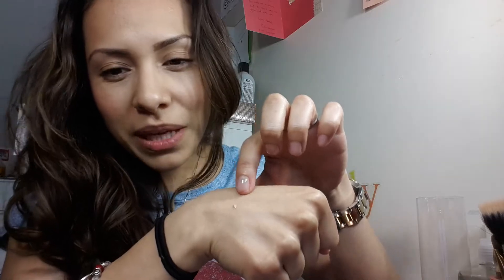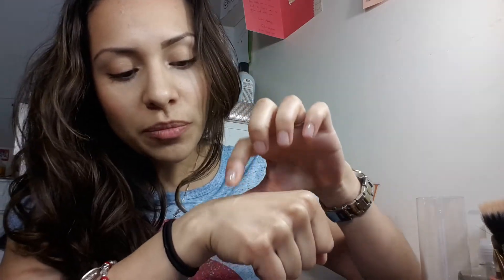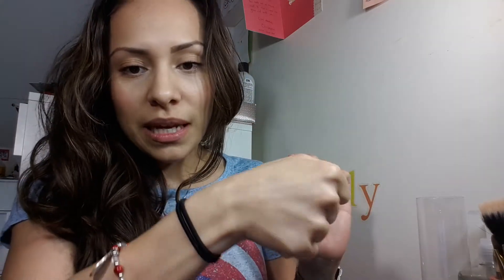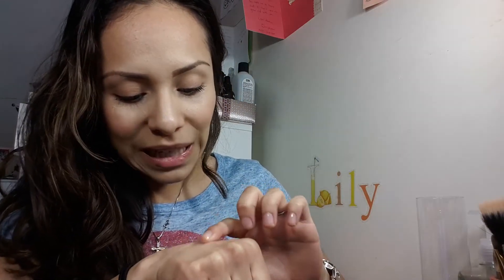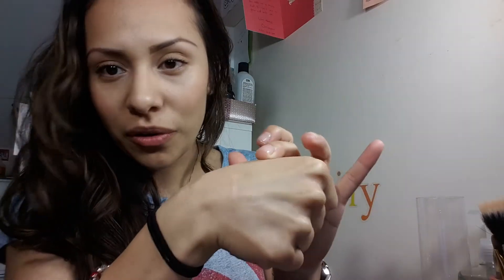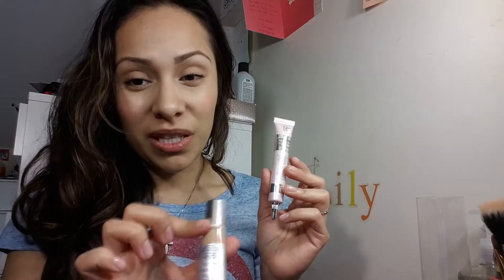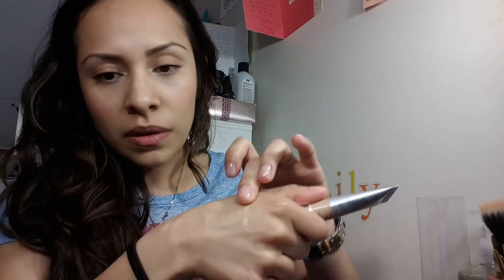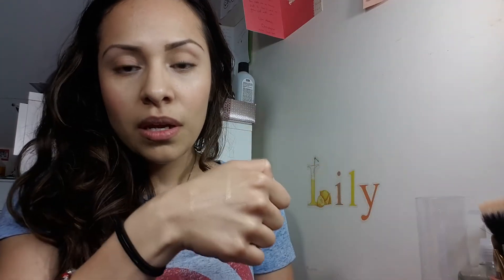It Cosmetics Bye Bye Under Eye Illumination Concealer review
hey!  Heres a quick review on the new It Cosmetics Under eye Illumination concealer.  I also compare it to the CC+ Eye concealer.